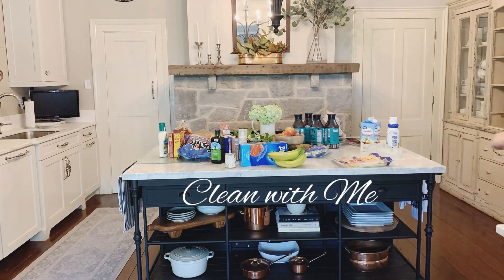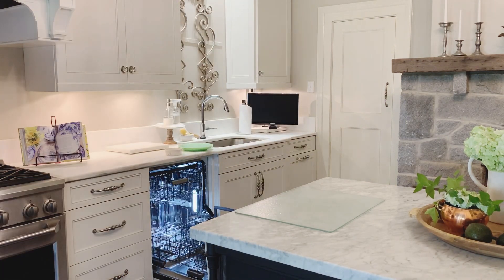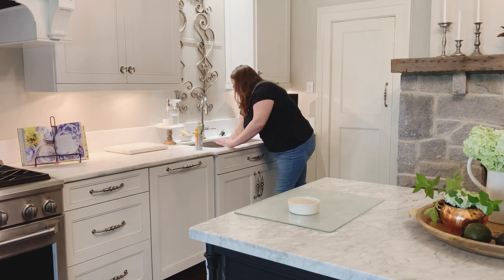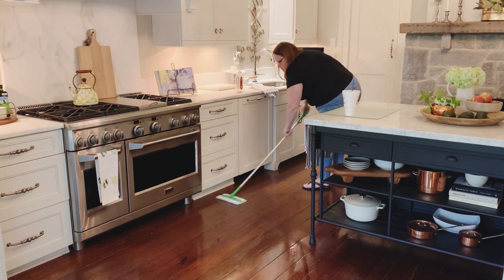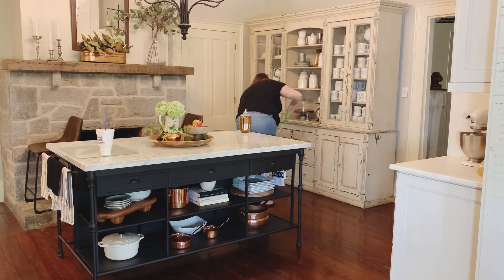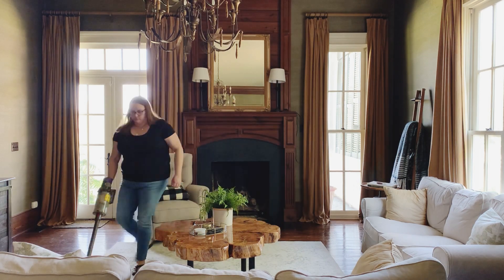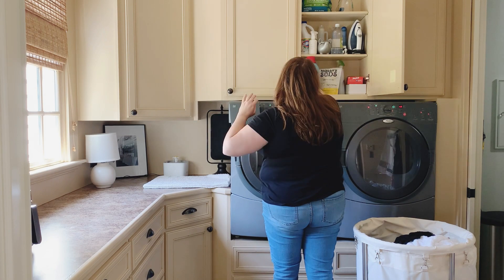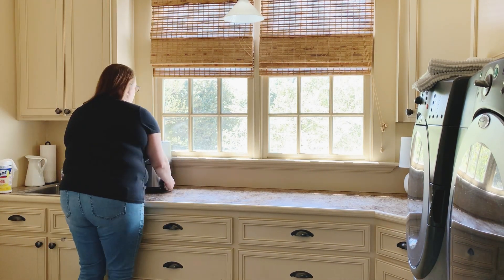Clean with Me | Easter Clean Up | Robyn's Southern Nest | 2021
Today I'm getting the house back in order after the holiday weekend and I'd love for you to clean along with me.

Equipment I Use:
Studio Lights

Hi I’m Robyn and I’m a Home Décor Blogger . I live in South Carolina with my husband and our rescue cat named Sunny D. Here I’ll share my home décor, DIYs, recipes, and cleaning videos!